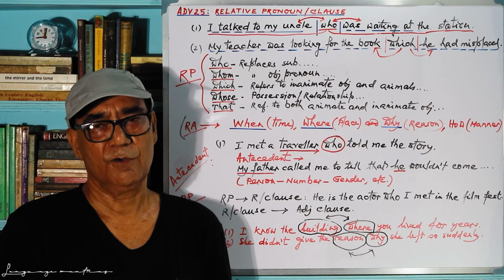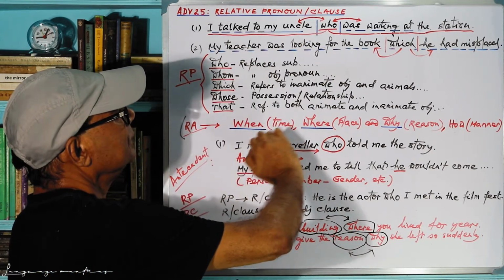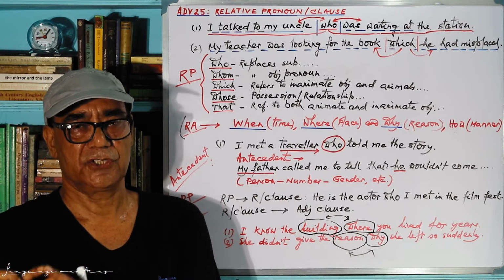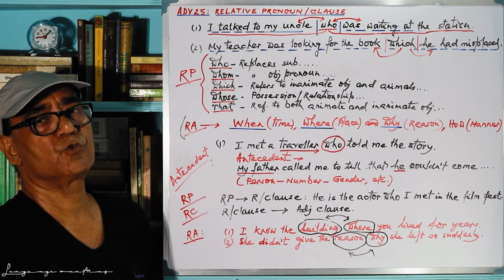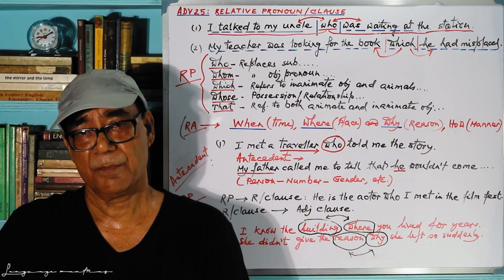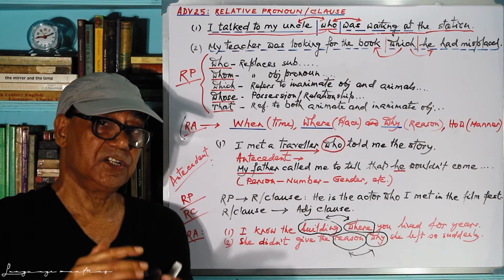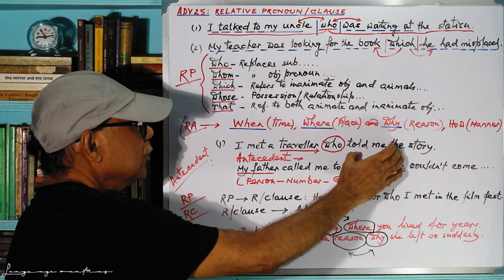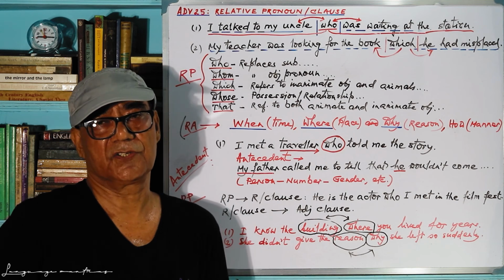Clause (2): Adjective Clause, Relative Clause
ADVANCE ENGLISH 25: RELATIVE PRONOUN
Relative Pronoun is a word, especially a pronoun, which refers to an Antecedent and attaches a Clause to it. Now we come to two technical terms – ANTECEDENT and RELATIVE PRONOUN – that must be addressed first before we address the Adjective Clause in detail.

First, let’s see the faces of the Relative Pronouns. They are quite familiar words you may not know them by the grammatical names. Don’t worry; they are – some ‘wh’ words and you recognize them as soon as you see them:

WHO (replaces subject – I, He or a person): It was my daughter who did this mischief.
WHOM (replaces object pronoun like me, his, her): The person, whom they found reliable…
WHICH (refers to inanimate objects/animals): This is the tree, which I planted in my childhood.
WHOSE (possession or relationship): This is my friend Jim whose books I often read.
THAT (animate and inanimate objects): This is the film that everyone is talking about.

RELATIVE ADVERBS –
WHEN (time), WHERE (place), WHY (reason) and HOW (manner) – also function as Relative Pronouns):
I know the building where you lived for years.
She didn’t say the reason why she left so suddenly.

ANTECEDENT  is a word or words to which a word or phrase that follows grammatically refers back. An Antecedent is frequently a noun or noun equivalent that gives identity to a pronoun/relative pronoun.
Example of a different kind of sentence: (A) My father called me to tell me that he was feeling unwell. “My father” is the Antecedent of “he”. (B) I met a traveller who told me this story. “A traveller” is the Antecedent of “who”.

And what about the Relative Clause? A clause that is introduced either by a Relative Pronoun or a Relative adverb and functions like an Adjective.

Example: (A) He is the actor who I met at a film festival (B) I remember the old house, which my grandfather built.

These Relative Clauses are in fact Adjective Clauses. They describe, they qualify and they give specific information of the nouns or noun phrases that precede them.